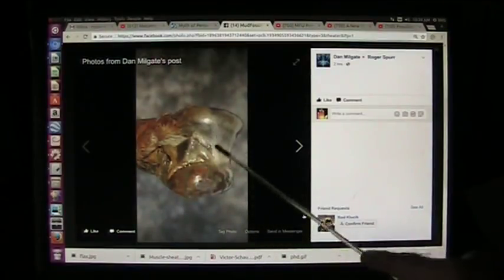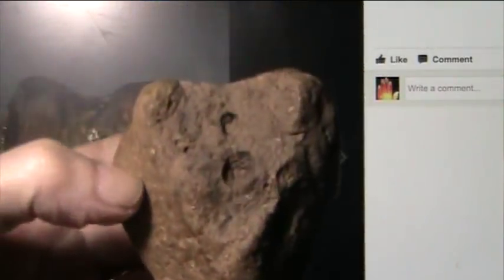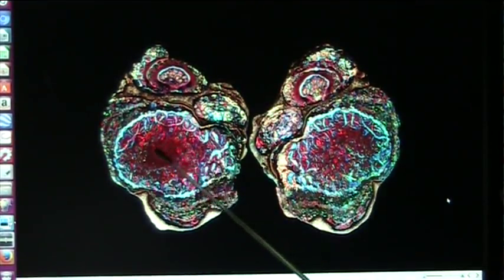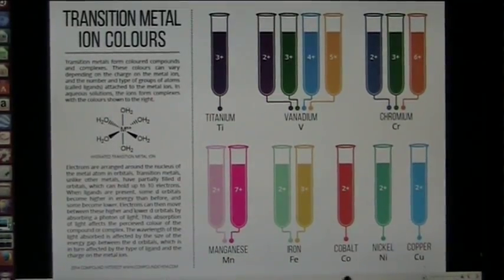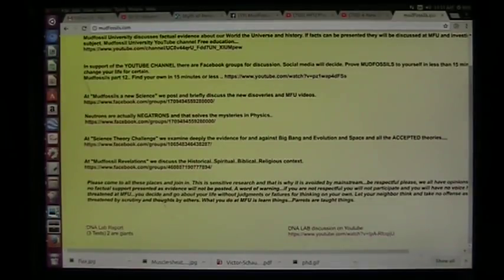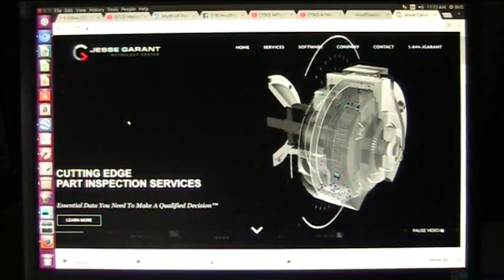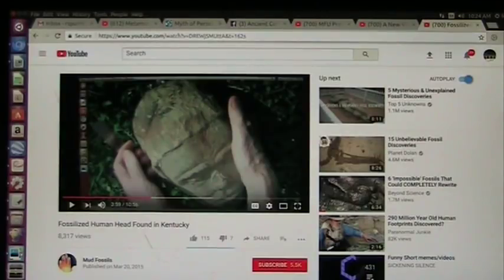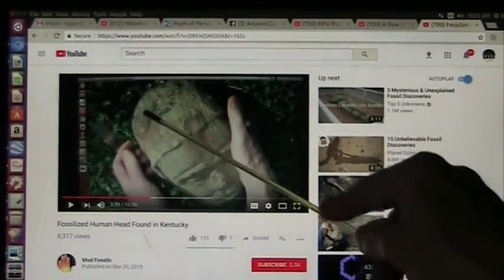Opals created naturally by MFU research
Years ago Mudfossils were discovered and the process of "Mudfossilzation" discovered and recreated. The key is WET fine particles and electric earth natural currents create atomic invasion by transition metals. In mud the colors are mute...HOWEVER in blood they are SPECTACULAR. they are the BRIGHT colors. In one year A MF researcher in Australia recreated the process .bones can be seen to fossilize and in Blood and as expected they turn opalized.